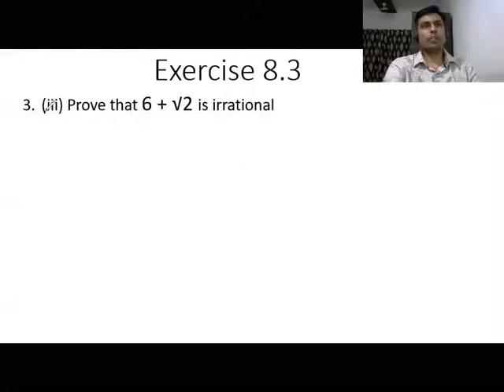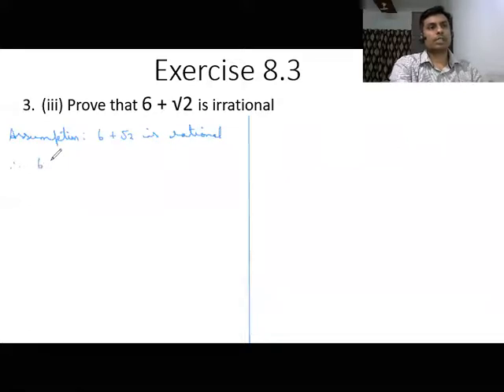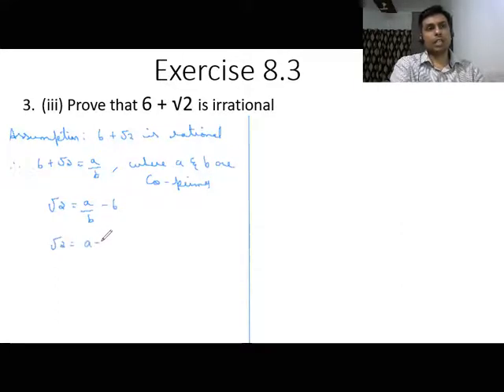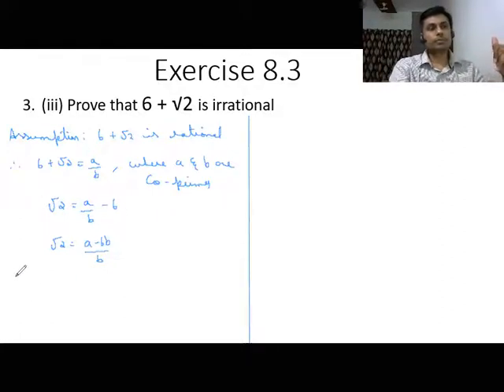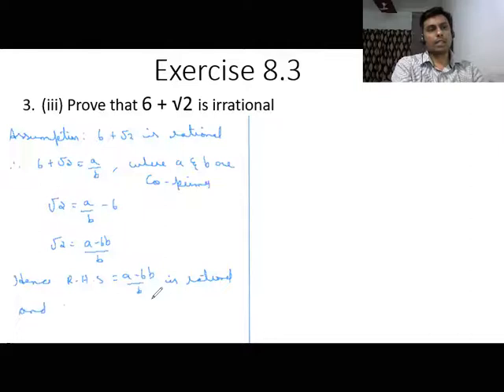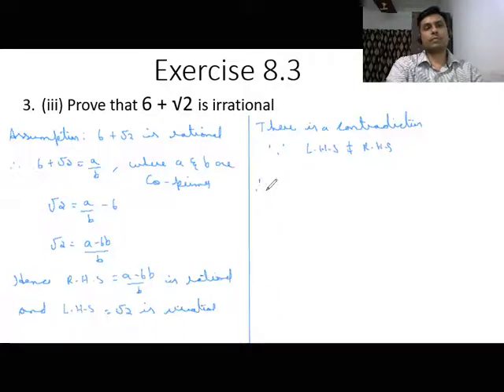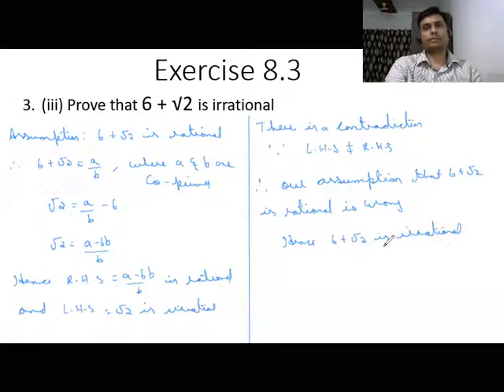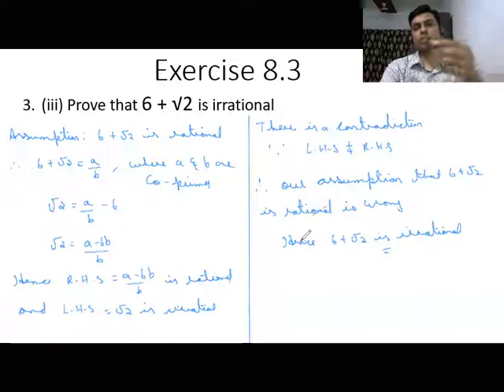10th Real numbers Ex 8.3 3 / For CBSE 1.3 3